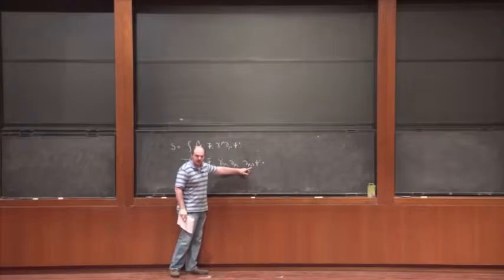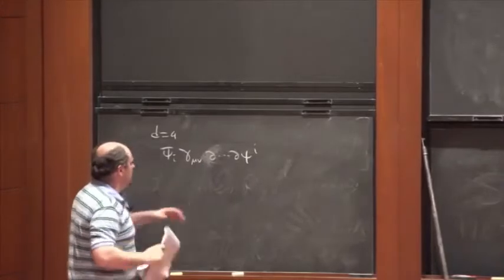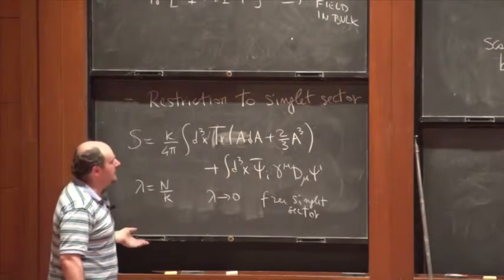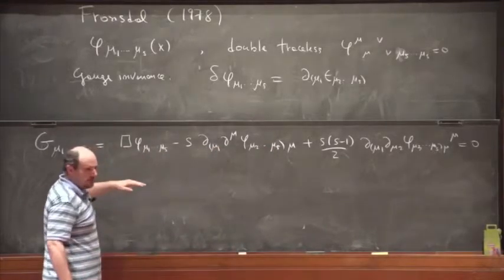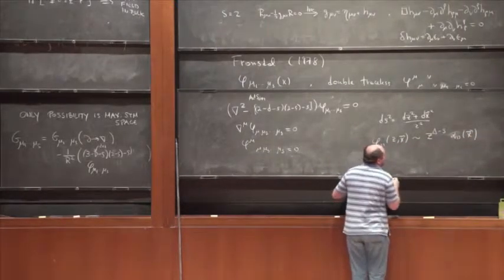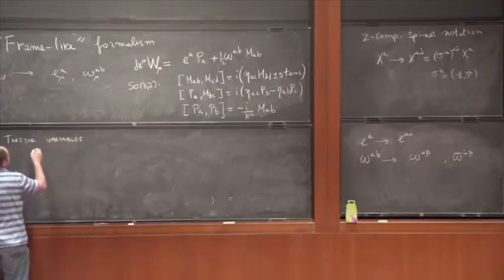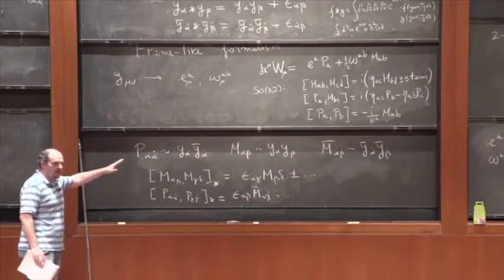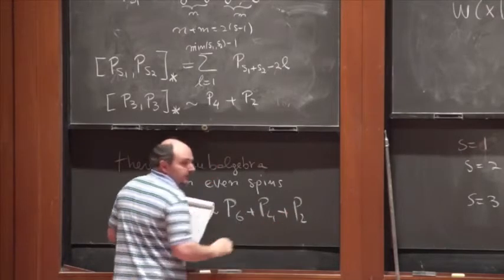Simone Giombi - Introduction to Higher Spin AdS CFT II